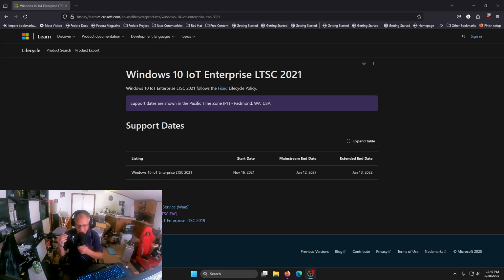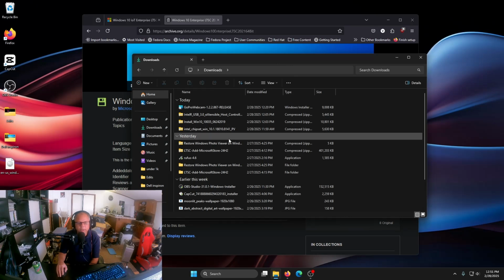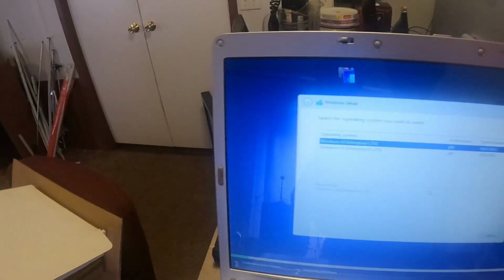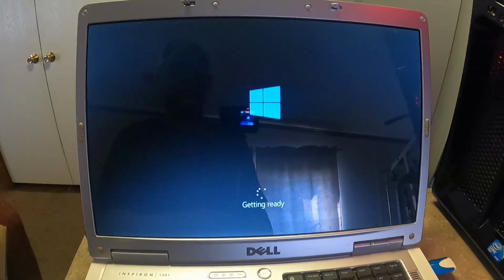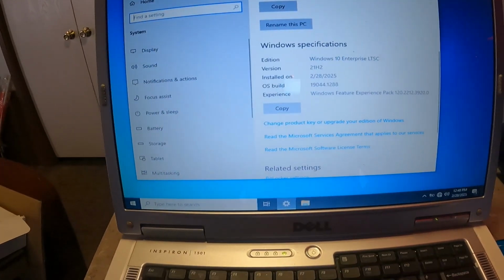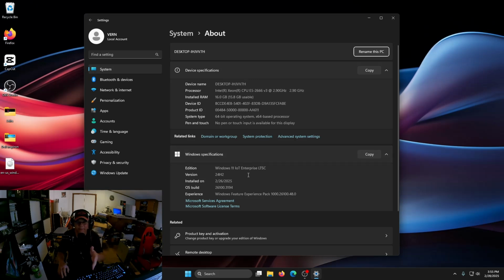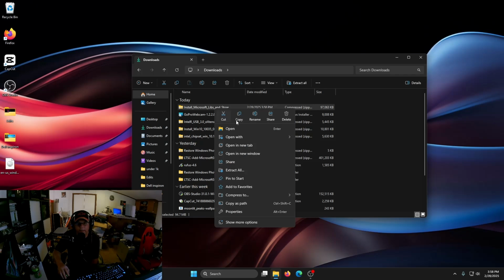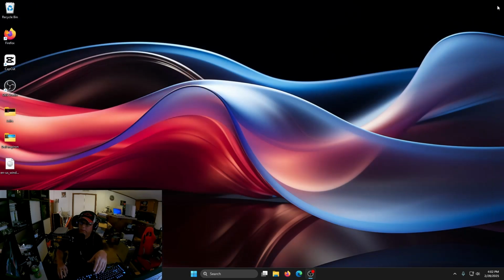Can Windows 10 be supported past October 14th 2025?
Full installation video here! This is a must watch for gamers on unsupported hardware.